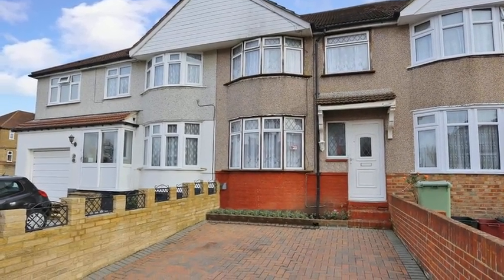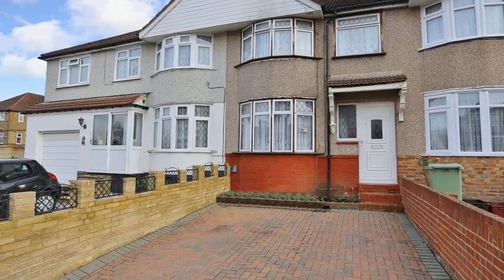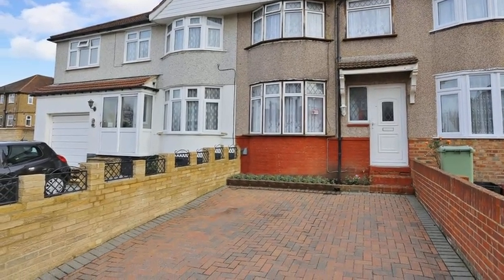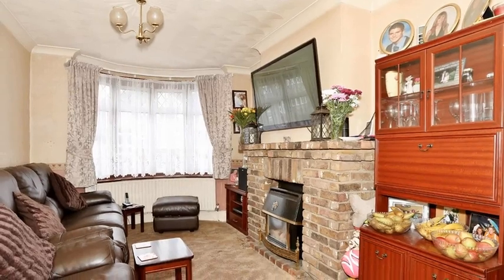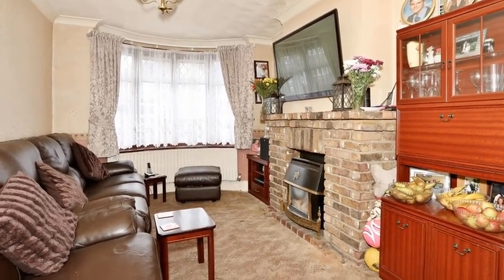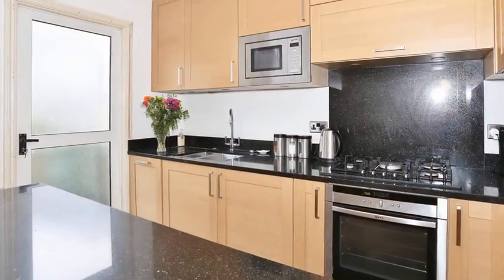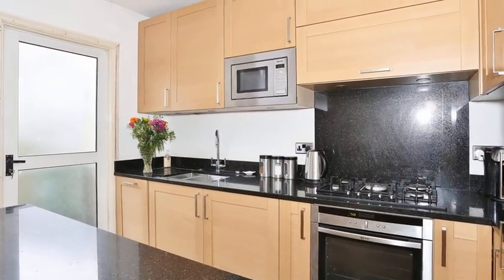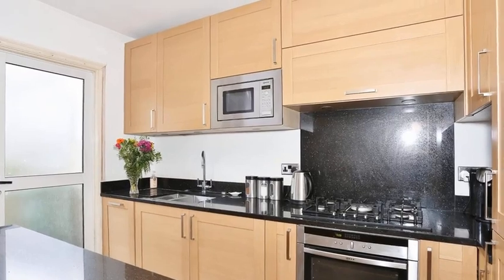Collindale Avenue, Northumberland Heath, Erith Kent DA8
Positioned in a highly sought after location in the heart of Northumberland Heath is this three bedroom family home.

A little TLC is needed internally, but again offers the next family a chance to bring this property into the modern era with your own thoughts and ideas.

To the ground floor is a through lounge, an open plan kitchen to the lounge/dining area and access to a low maintenance garden. The kitchen has been improved in recent years and has granite work tops for an extra added touch of class.

Upstairs has three good sized bedrooms and a bathroom, and on the front is parking on driveway for two cars.

Northumberland Heath shopping parade is nearby, as are many primary schools and Erith secondary school.

We anticipate a high volume of interest here so please be quick on the phone and book your viewing today.